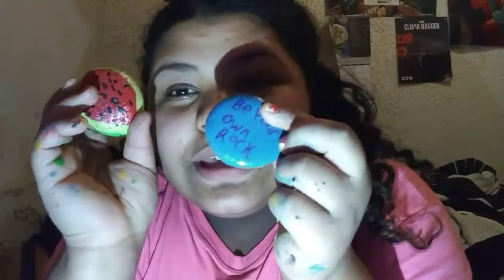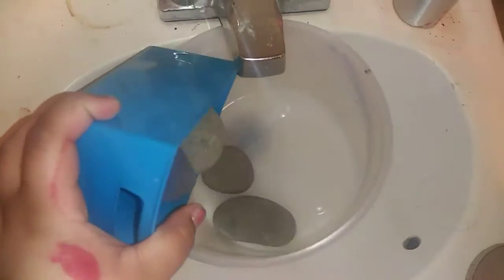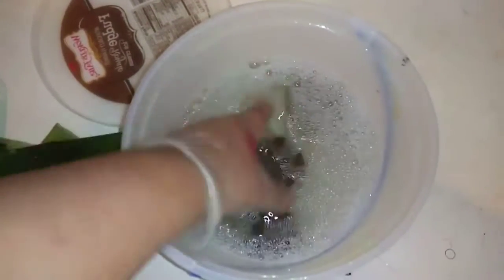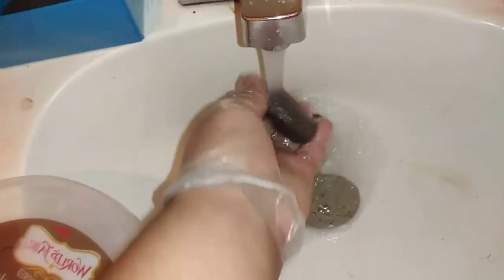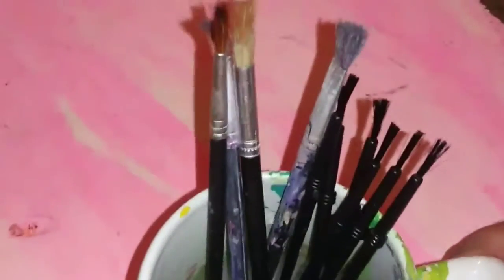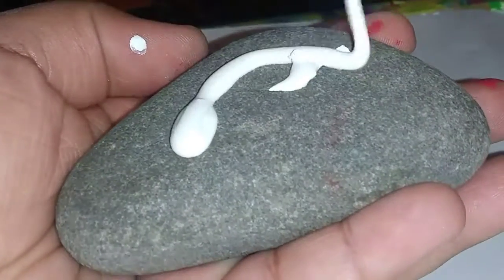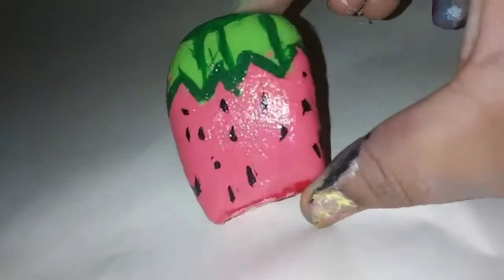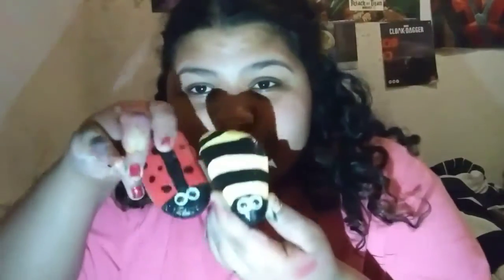painting rocks for the first time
hello and welcome to the description of my video. i just panit my ROCKS FOR THE FIRST TIME

NOTES
  pour the water in to the tolet not the bathtub
 u dont need a   white base

paint paintbrushes
rocks
water
bucket
glove
toothbrush mode
eyes

spam instagram 📷deleted._.file
snap chat 📹nekonem
facebook📷 rut quinone